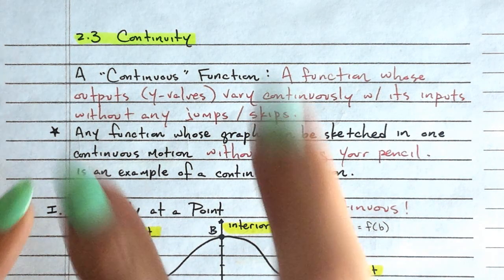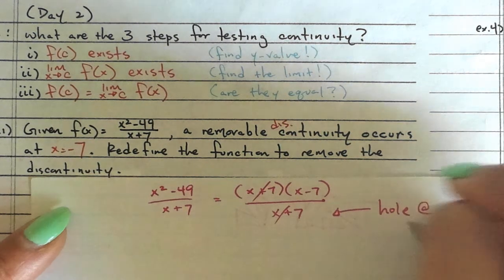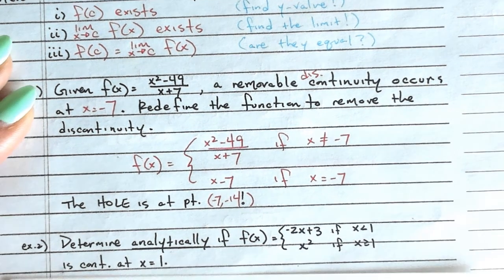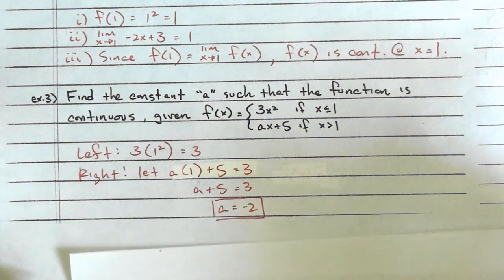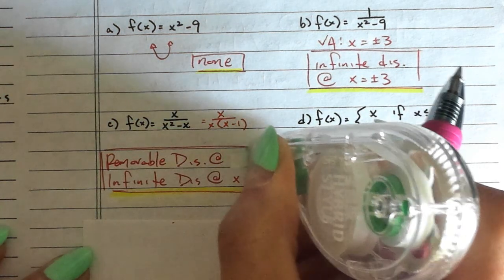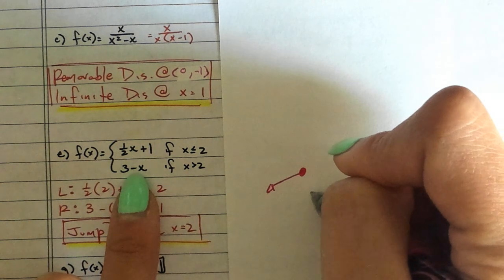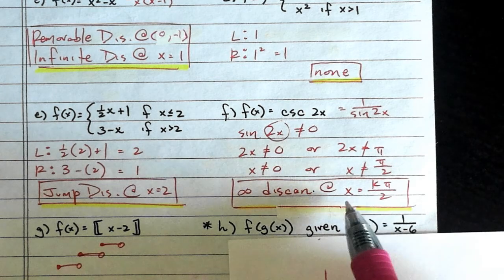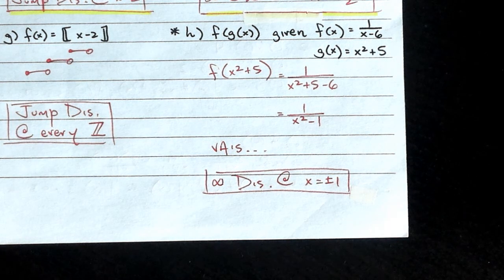AP Calc - Continuity (notes 2.3b)